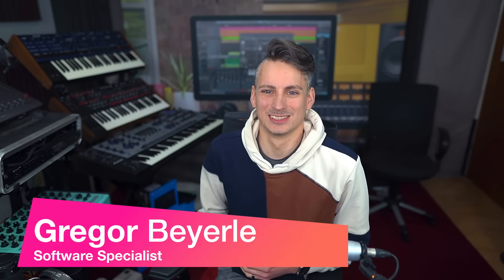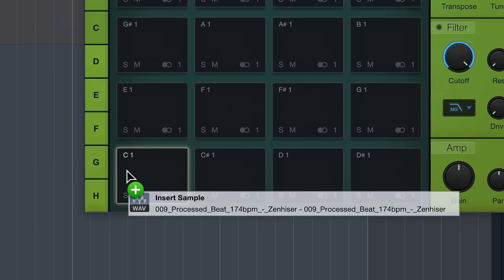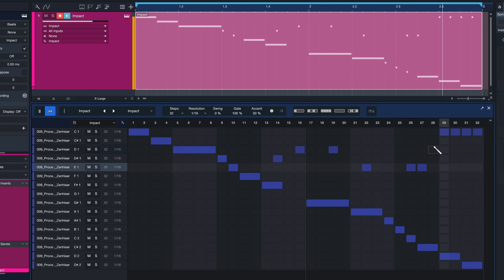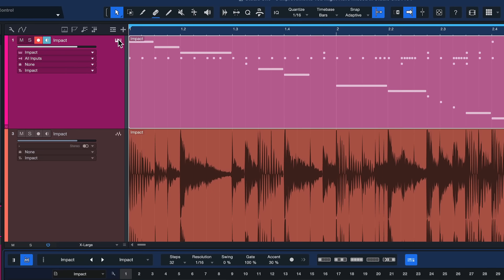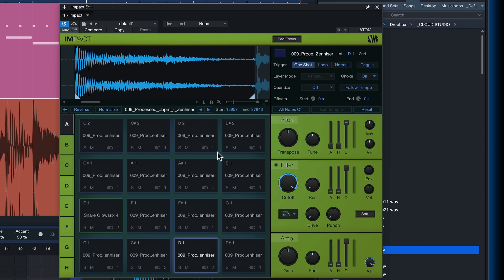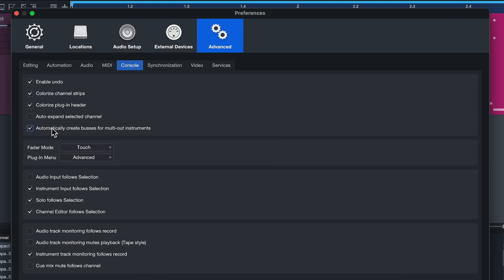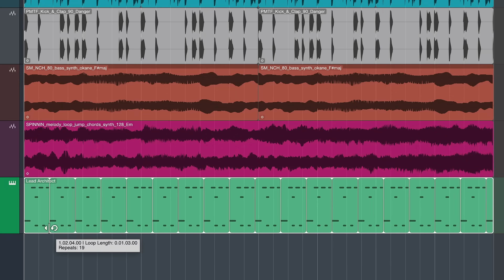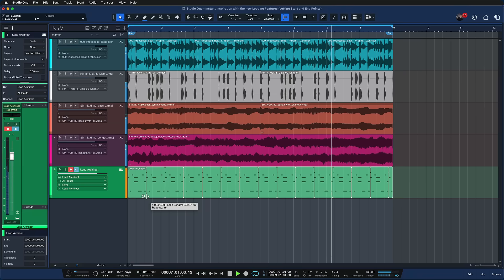5 Hidden Features You May Have Missed in Studio One Pro 7! | PreSonus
Studio One Pro 7 is here and it's packed full of powerful updates for all audio creators. In addition to major features like Splice integration, Stem Separation, and the Launcher, version 7 comes with a handful of improvements that may be less obvious — but equally exciting!

In this Studio One Pro tutorial, PreSonus Software Specialist Gregor Beyerle talks about the following 5 "hidden" features you likely missed in Studio One Pro 7:

1️⃣ Quickly chop an audio loop into MIDI with Impact
2️⃣ Edit samples with Impact's new side-by-side mode
3️⃣ Drag-and-drop to replace a sample in the step sequencer
4️⃣ Multi-output routing in Impact
5️⃣ Looping start and end point manipulation

5 Hidden Features You May Have Missed in Studio One Pro 7! | PreSonus